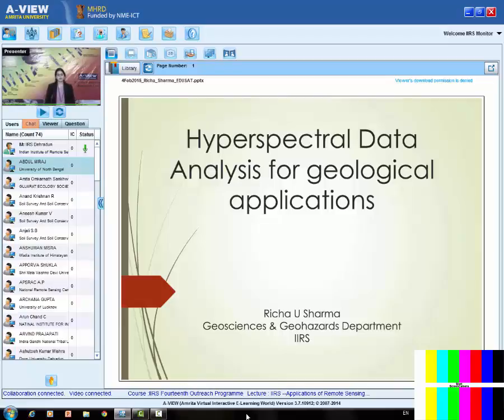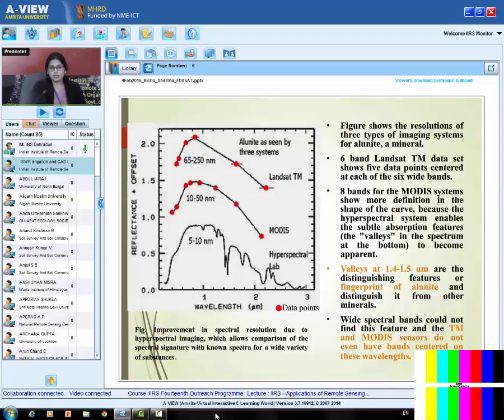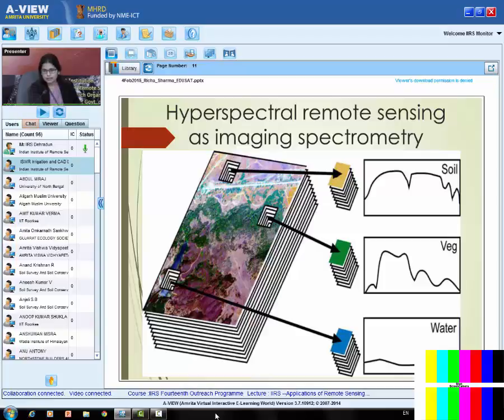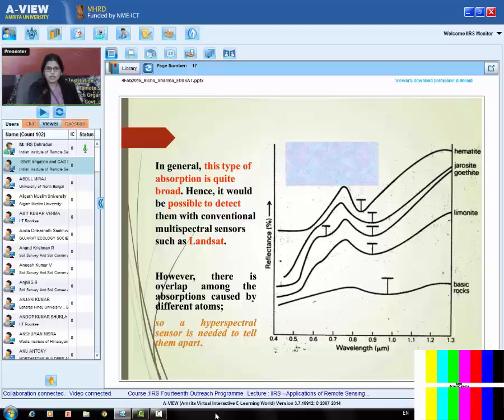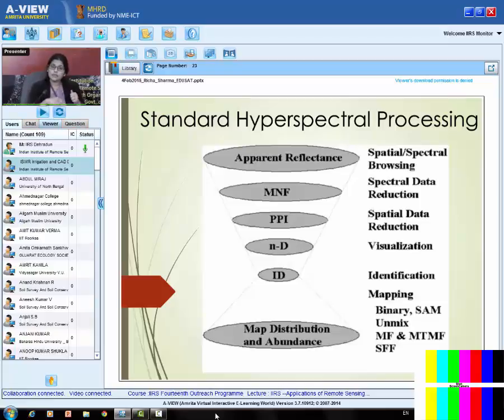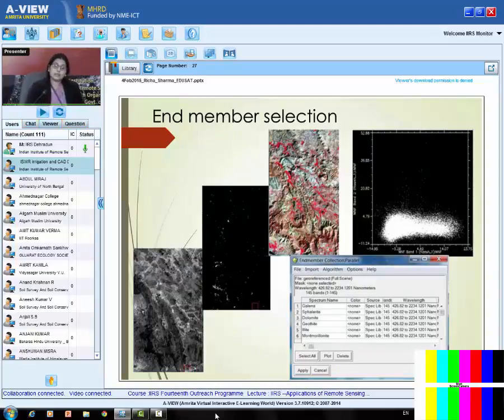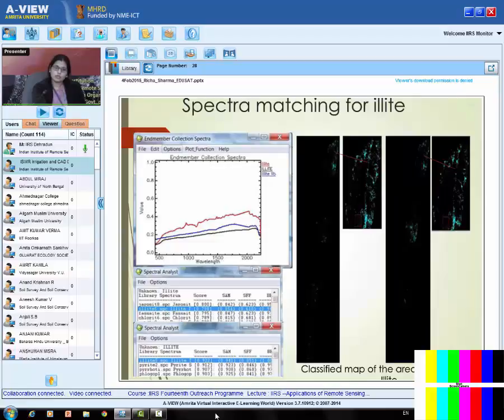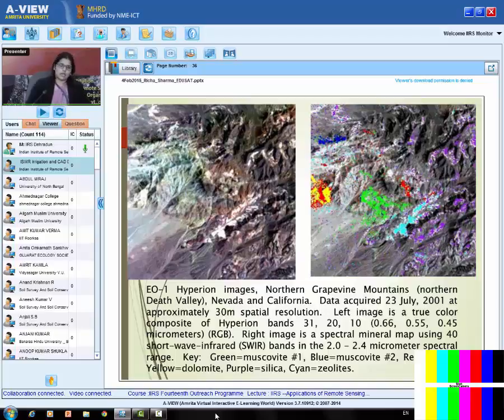06 Hyperspectral Image Analysis for Geological Application